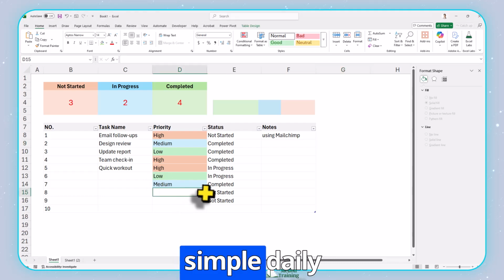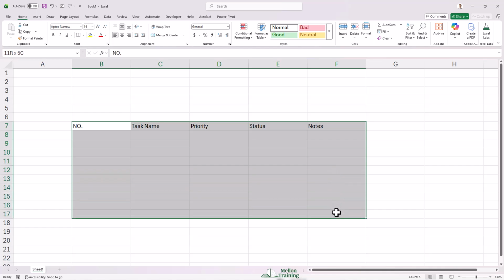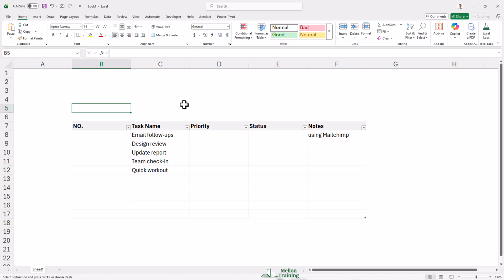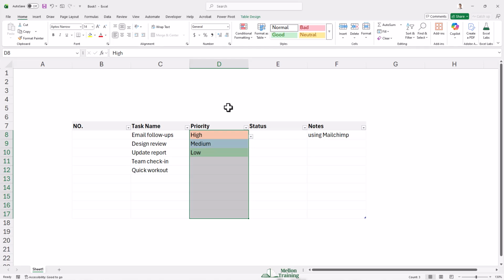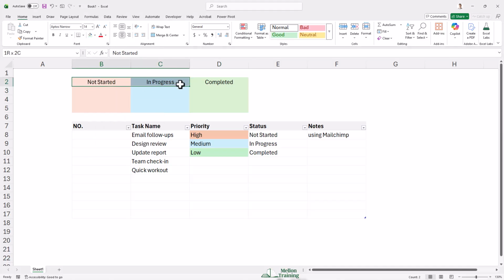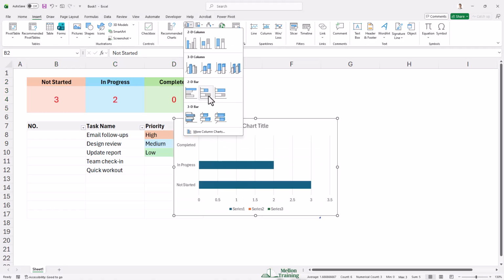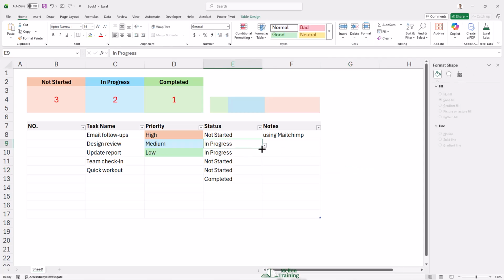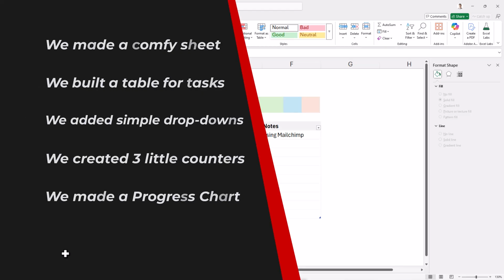Excel Task Tracker with Auto-Updating Progress Bar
In this video we build a Daily Activity Tracker in Excel from scratch.

Type your tasks once, pick a priority from a drop-down, add notes, and flip each
task to Planned, In Work or Done. Your totals update automatically and a smooth
progress bar shows how close you are to finishing.

No macros. No intimidating formulas. Clear steps you can follow even if you're
completely new to Excel.

→ Data Validation for clean, foolproof drop-downs
→ Conditional Formatting that colour-codes priorities and statuses
→ COUNTIF to build live status totals
→ Turning those totals into a progress bar with a 100% stacked bar chart
→ Freezing the header row and expanding the tracker as it grows

By the end you'll have a sheet you'll genuinely reuse every day.

⏱ TIMESTAMPS
00:00 – What we're building
00:59 – Setting up the layout and cell sizes
01:38 – The task table, with a clean design
04:01 – Adding the Priority drop-down
04:59 – Colour-coding priorities with Conditional Formatting
05:59 – A helper list and drop-down for Status
07:02 – COUNTIF: building the status dashboard
09:41 – Turning the numbers into a visual progress bar
12:06 – Two quick ways to auto-fill the task numbers

🎓 Excel Dashboard & Data Analysis Masterclass
Data validation, conditional formatting and dynamic charts are the foundation
of every dashboard. The course builds ten of them. 180 lessons, 21 hours.

💬 What are you tracking — work tasks, study, habits?